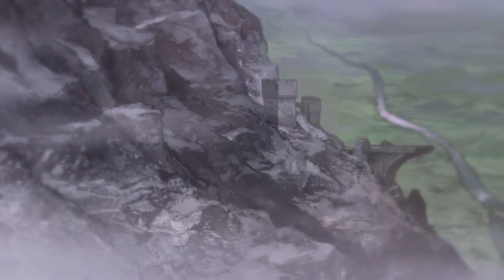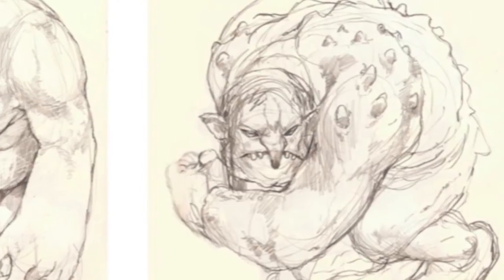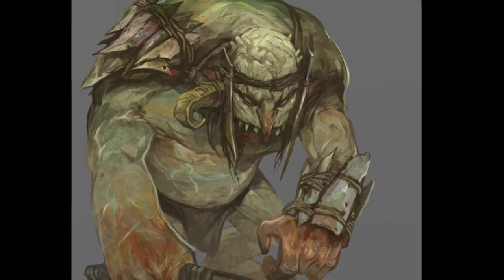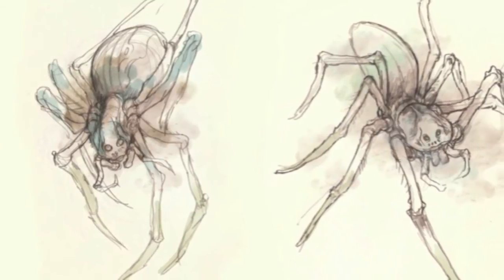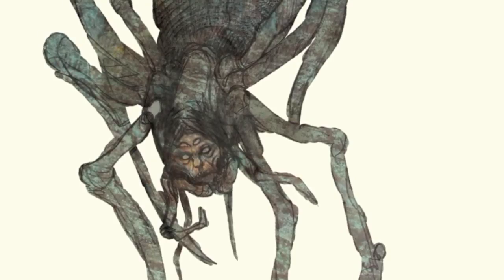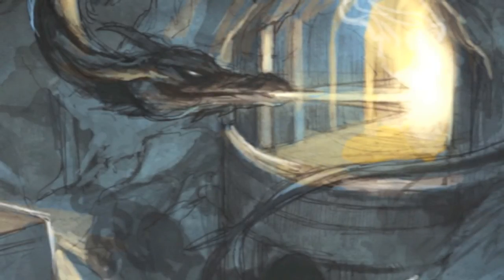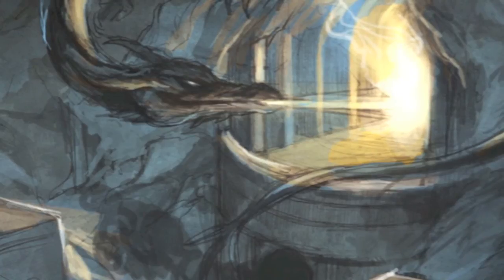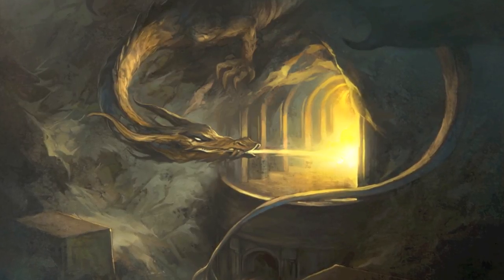The One Ring: Trolls and Spiders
The One Ring artist Jon Hodgson talks about the creation of various monsters for the game.

The One Ring is new Middle Earth roleplaying game from Sophisticated Games and Cubicle 7.

Jon is one of the artists working on The One Ring, and has worked on many other role playing games.

Art, video editing and music by Jon Hodgson.